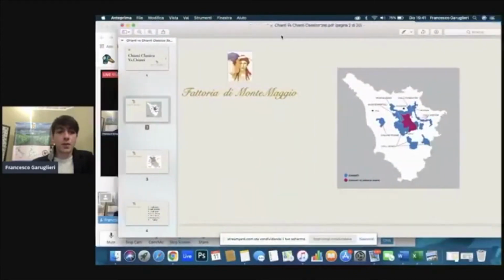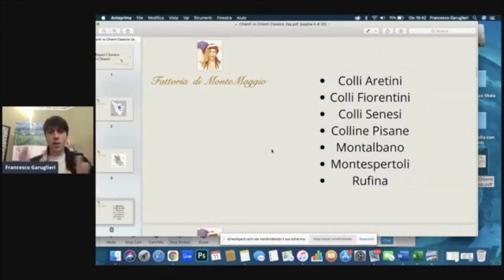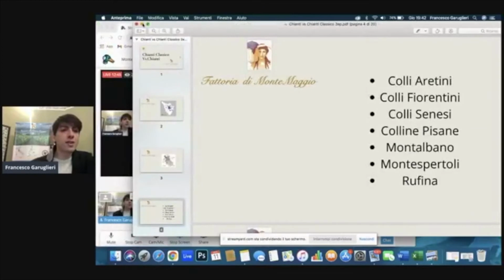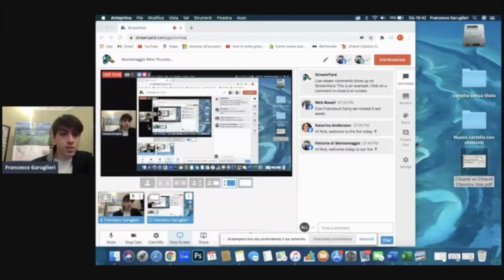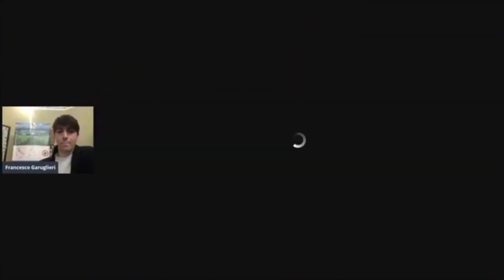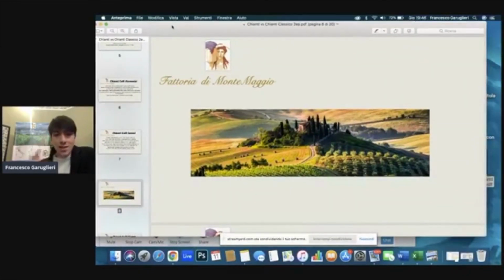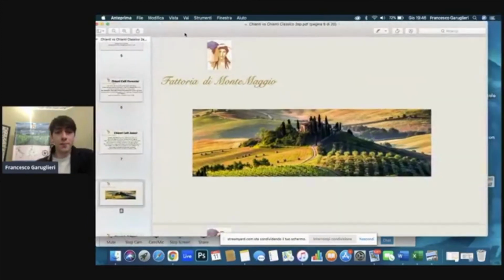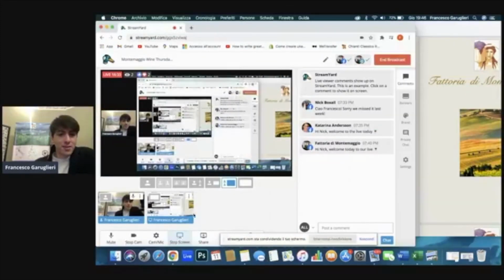Chianti vs. Chianti Classico?!! What's the difference !?!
-Did you know the difference between Chianti and Chianti Classico?
-Did you know already that we have actually seven different Chianti Areas in Tuscany?
-Did you already knew the word Terroir?
-Let's discover togheter in this video what are the main difference between the Chiantis and Chianti Classico areas.